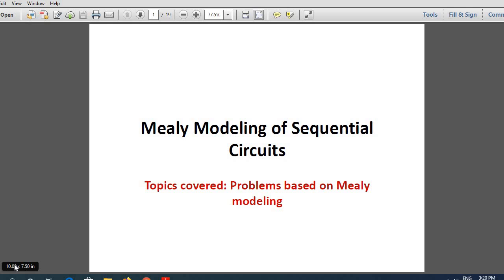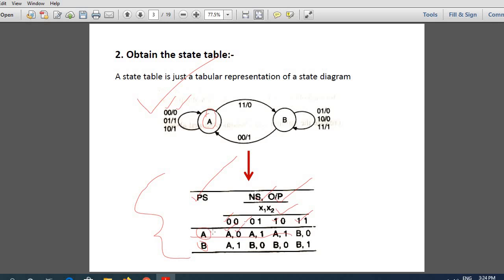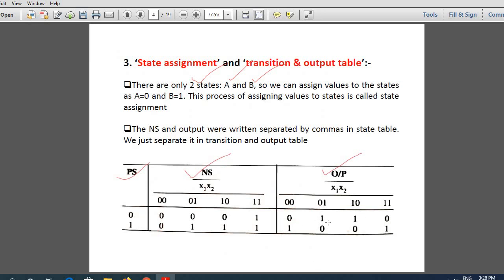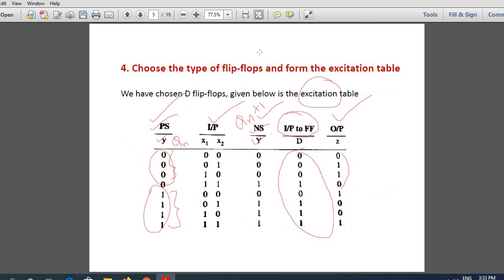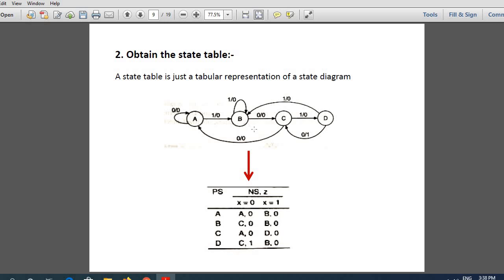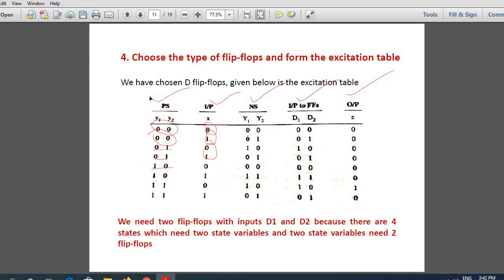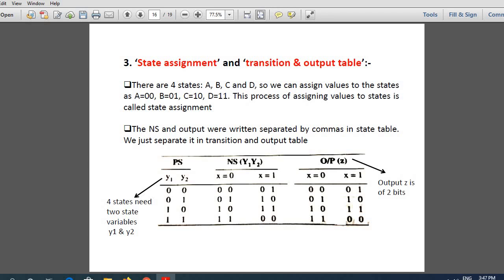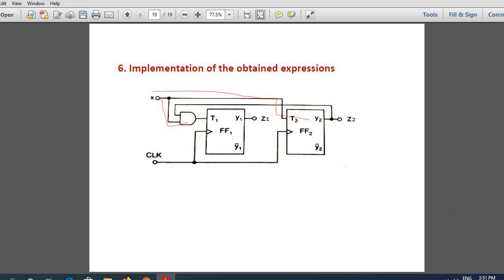DELD Module 5 Lecture 8